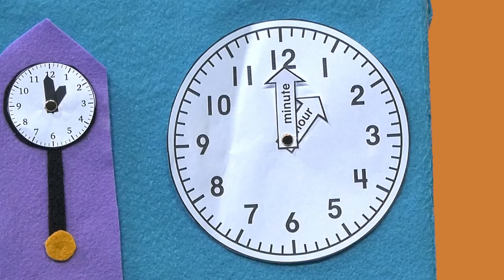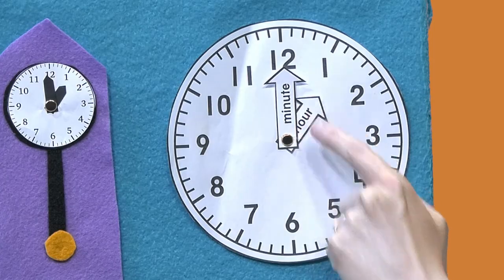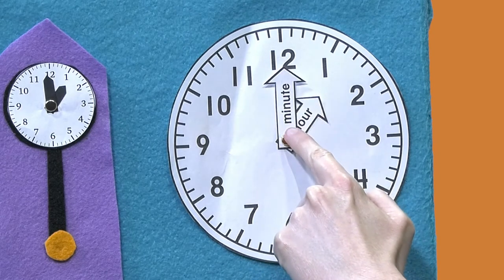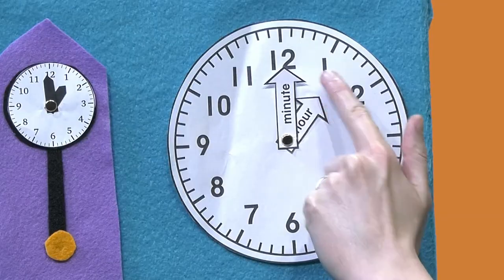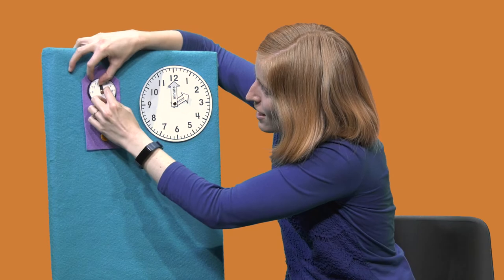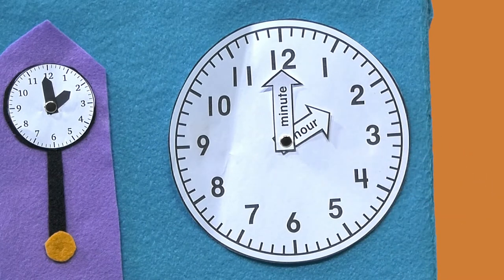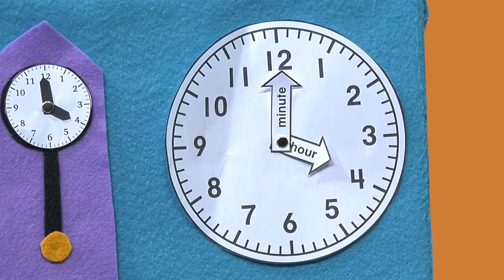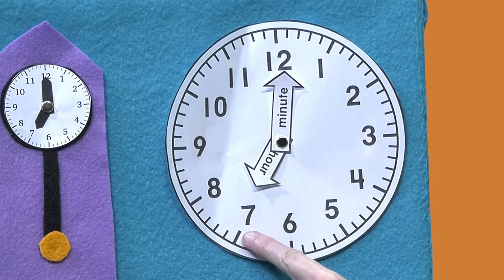Story Drop: Cuckoo Clock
Learn about telling time while being a silly cuckoo bird!